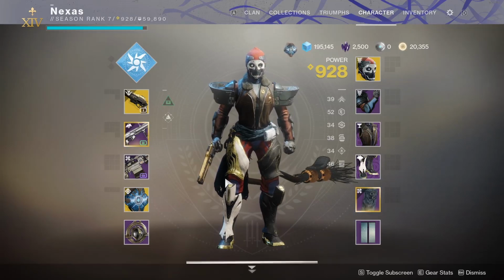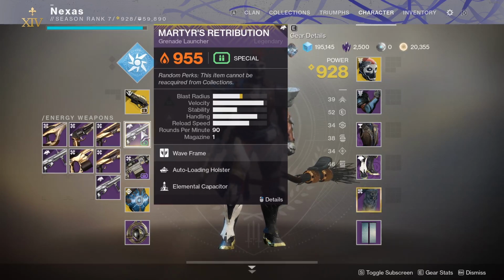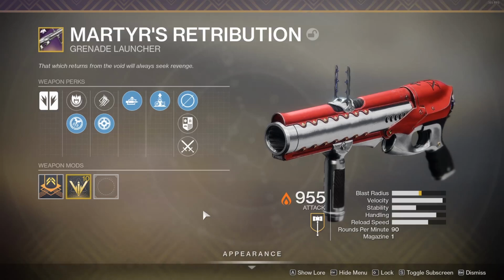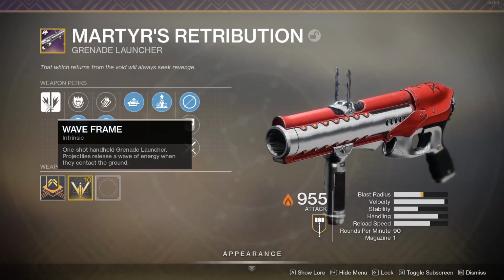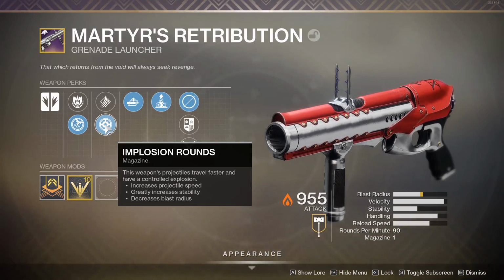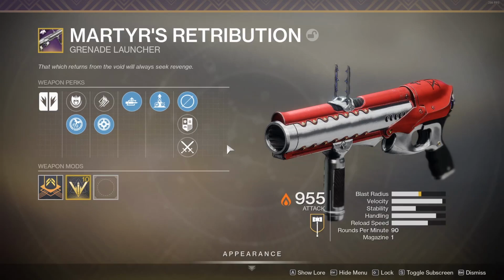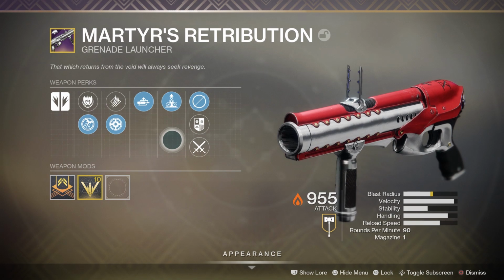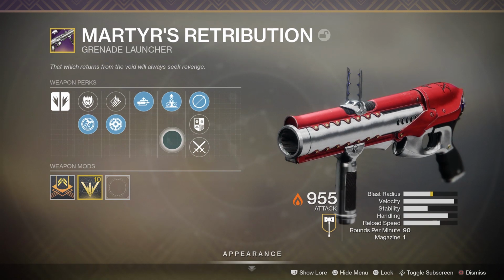THE BRAND NEW ARCHETYPE OF GRENADE LAUNCHER!! - MARTYR'S RETRIBUTION PC & CONSOLE review - DESTINY 2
Season of the dawn is here and it brings a brand new archetype of weapon to destiny in the form of a wave frame grenade launcher, a grenade launcher that upon impact shoots a wave of energy across the ground!

will it be good in crucible? is it worth the grind??? lets find out!

Martyr's retribution review